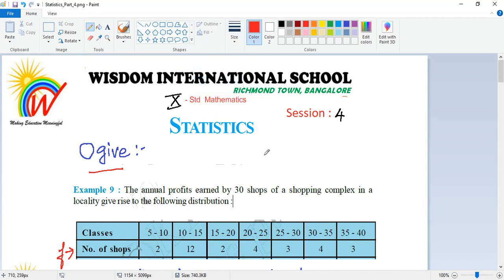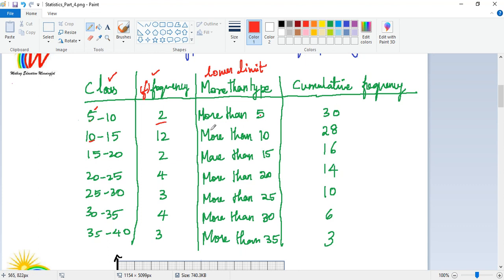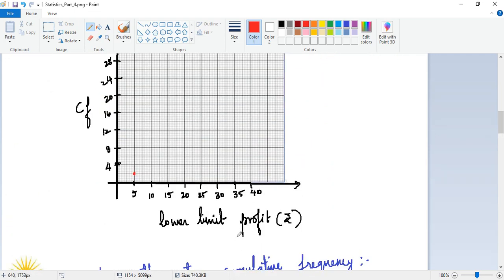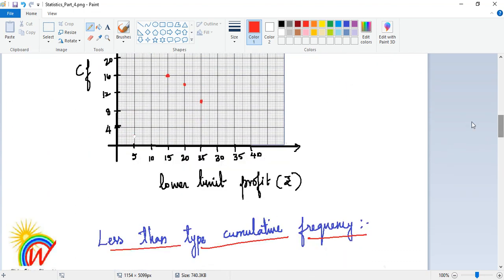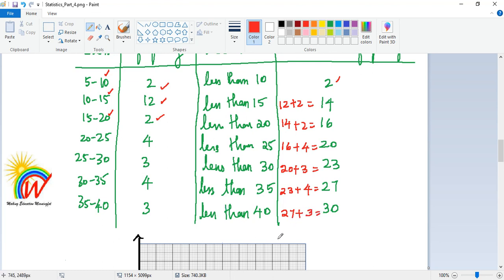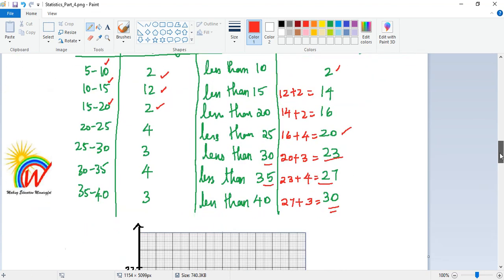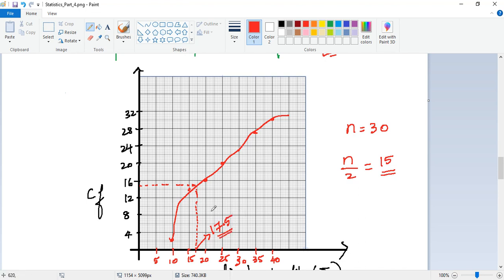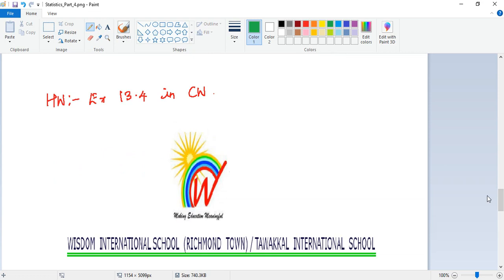STD X, SUBJECT - MATHEMATICS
TOPIC : STATISTICS - PART 4